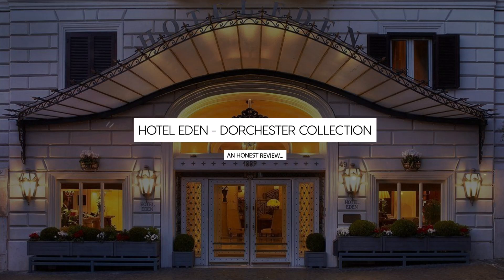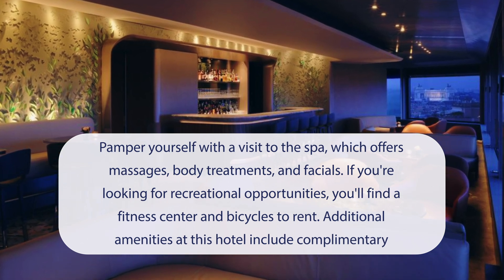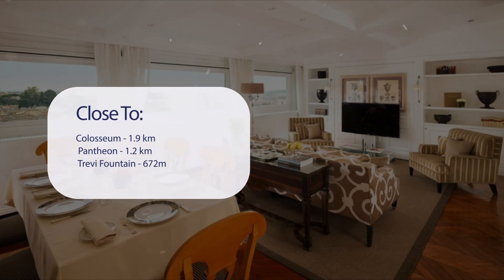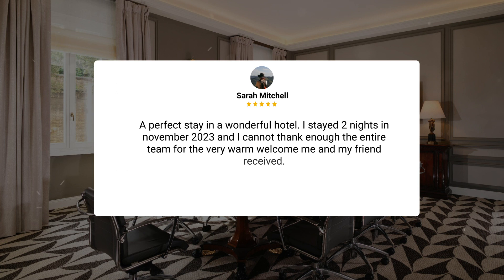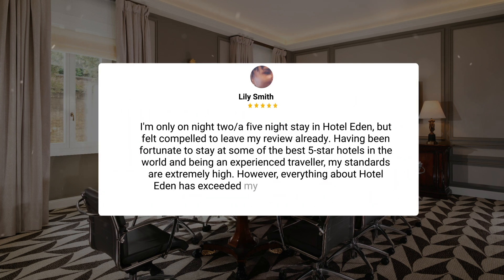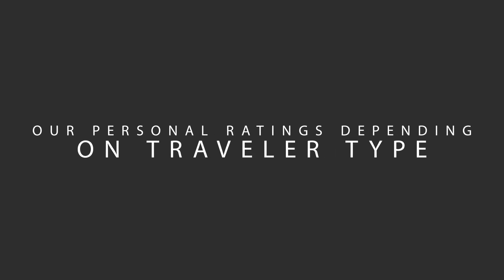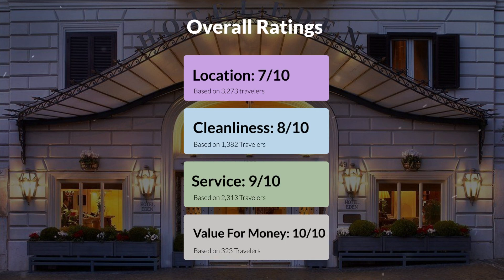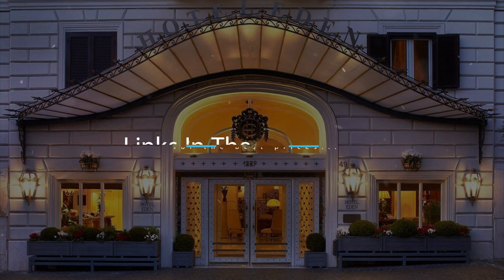Hotel Eden - Dorchester Collection Rome Review - Should You Stay At This Hotel?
In this video, we reviewed the Hotel Eden - Dorchester Collection based on its price, quality, value for money, and more. We also gave it ratings based on the travel type and more.

 Additionally, we'll provide you with insights into the nearby attractions and activities that you can enjoy during your stay at Hotel Eden - Dorchester Collection. Whether it's exploring the local culture, sightseeing, or shopping, we've got you covered.